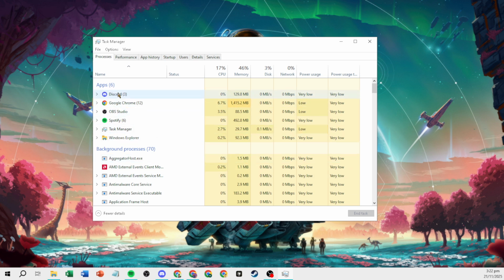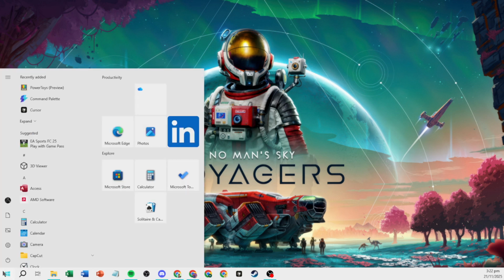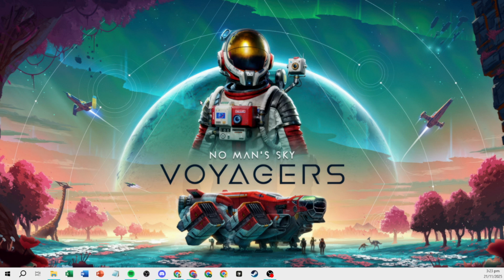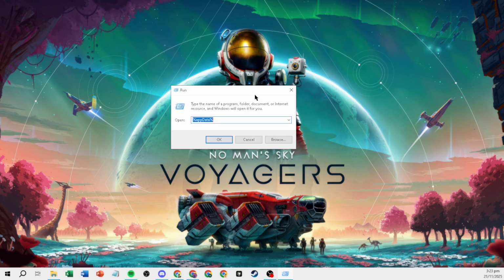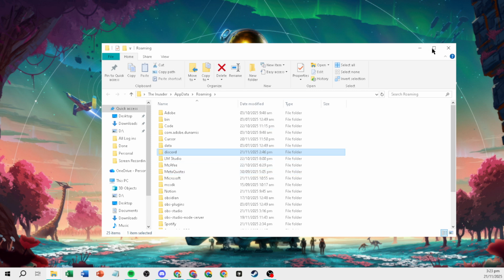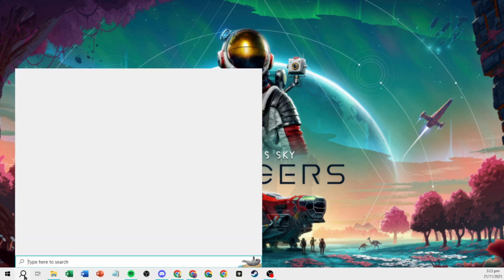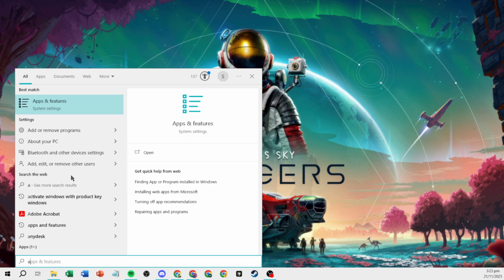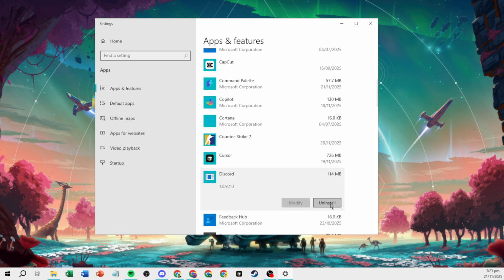How To Fix Discord Stuck On Checking For Updates [Latest 2025 Update]